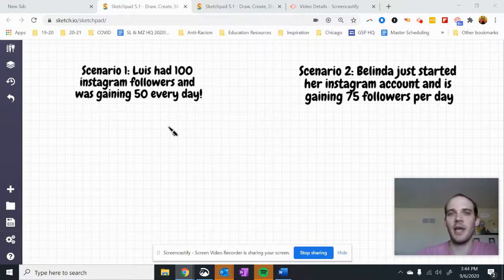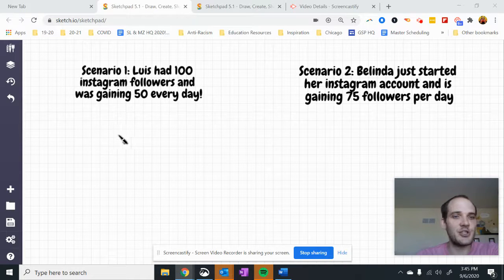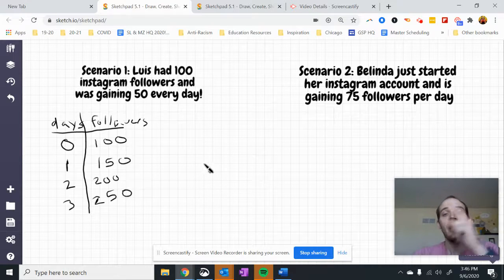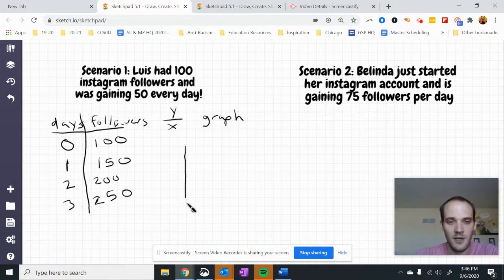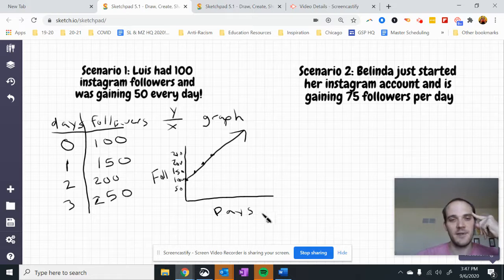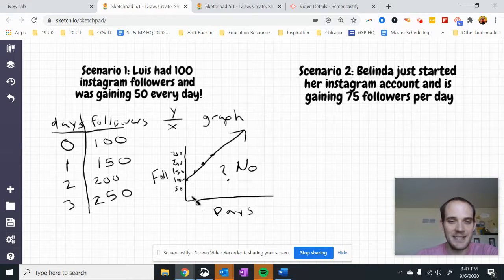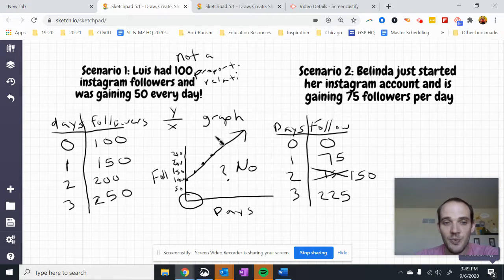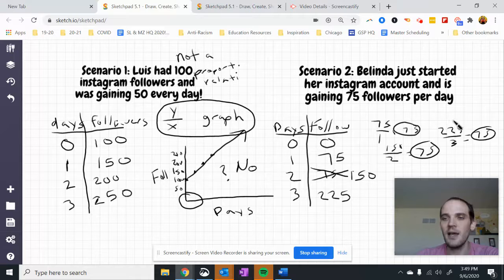W5L2 - Scenario to Table & Graph - Is it Proportional?